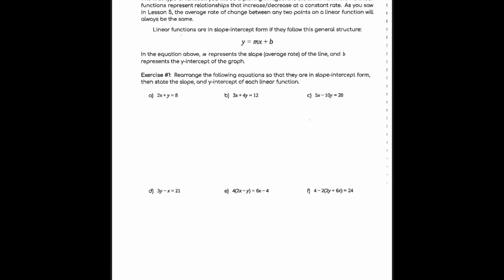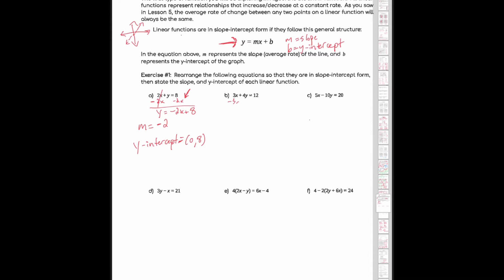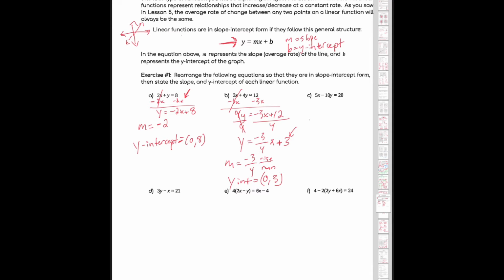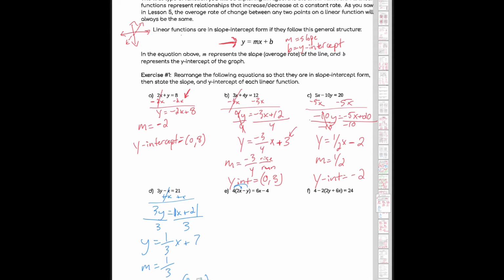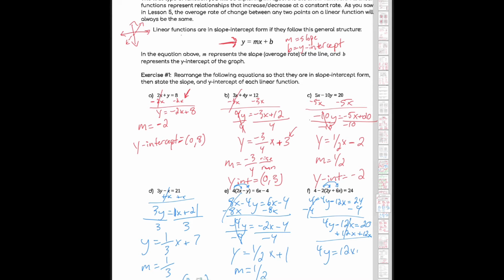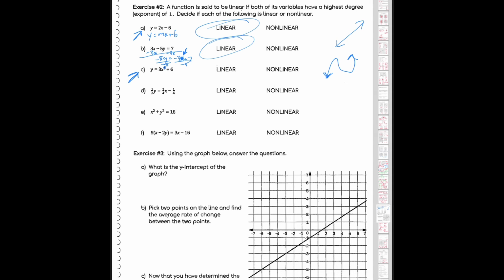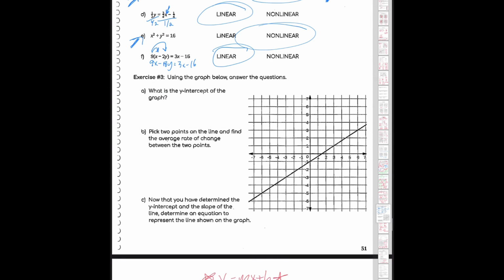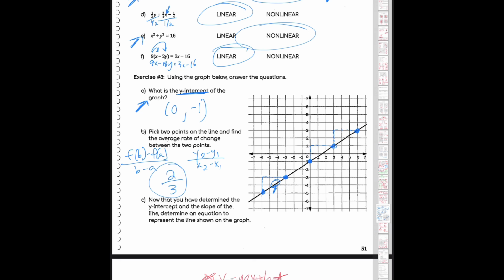Unit 2 Lesson 6 Algebra 1